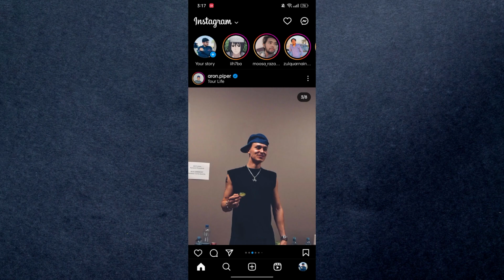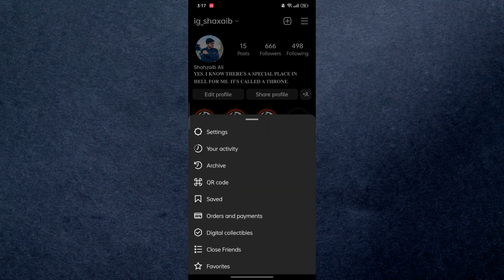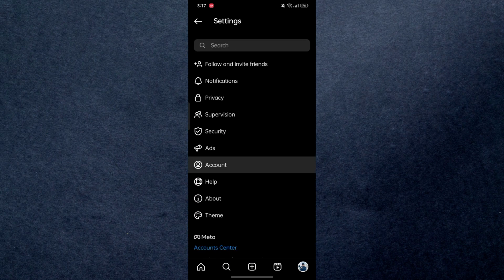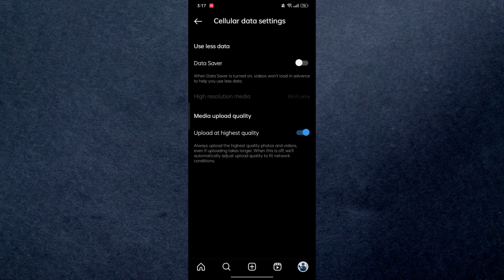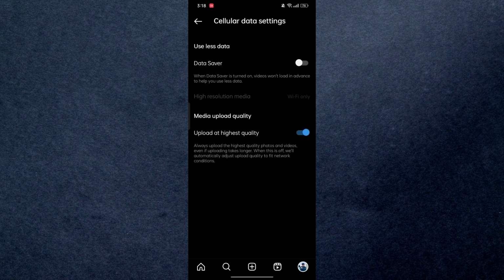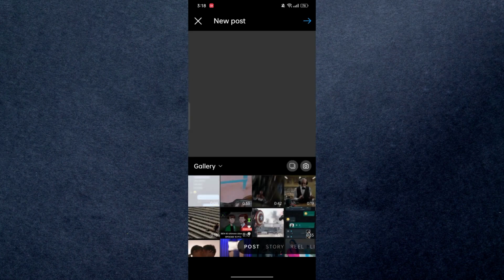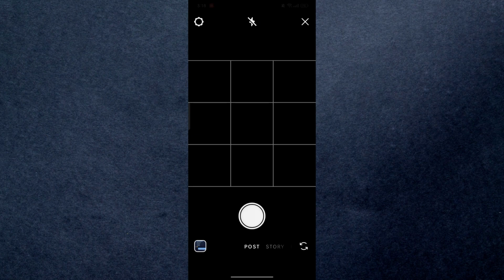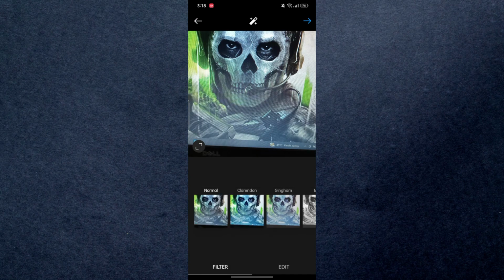How To Post Reels With Max Quality On Instagram | Post Reels WITHOUT Losing Quality [2023 UPDATED]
How to Post Reels With Max Quality On Instagram

In this video I'll show you how to export Reels With Max Quality for Instagram. The method is very simple and clearly described in the video. Follow all of the steps & setup the best settings for posting reels!